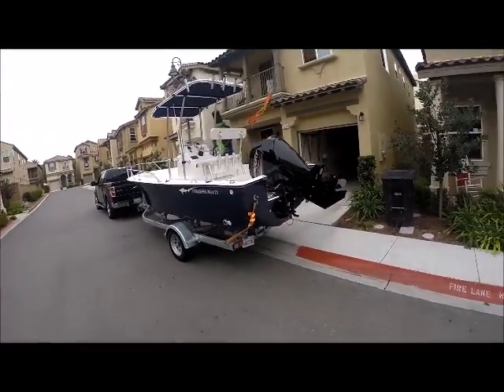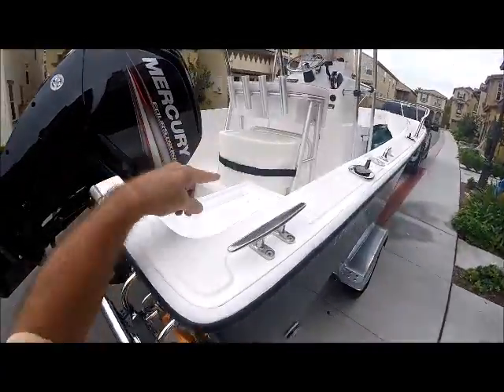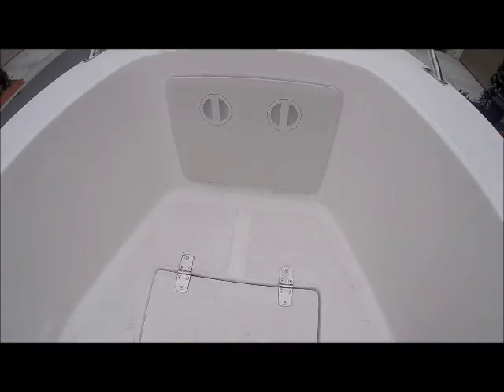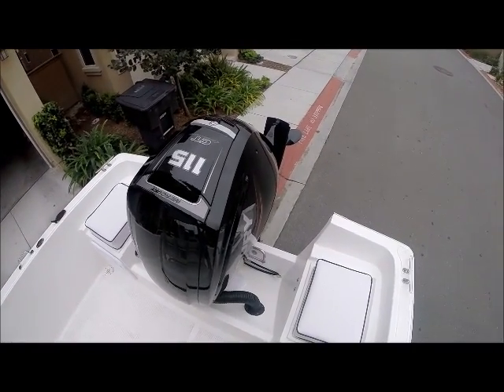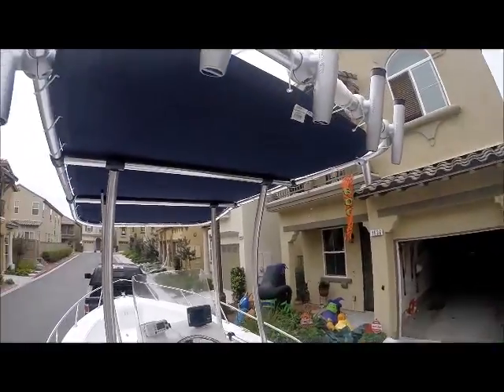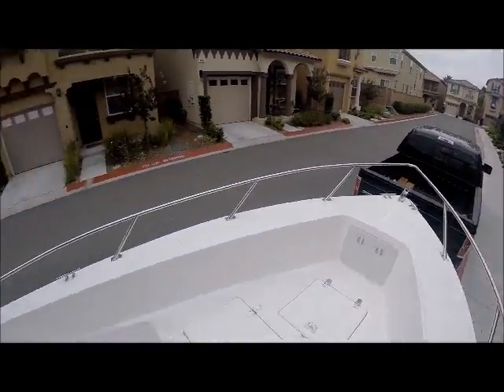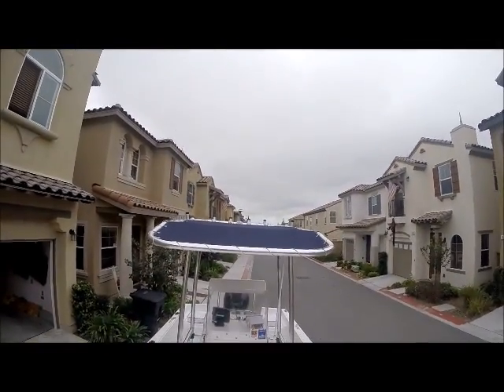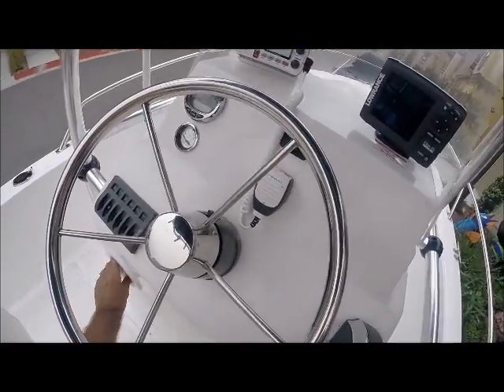My 2015 Thresher boat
my new 2015 thresher, Sunday October 18